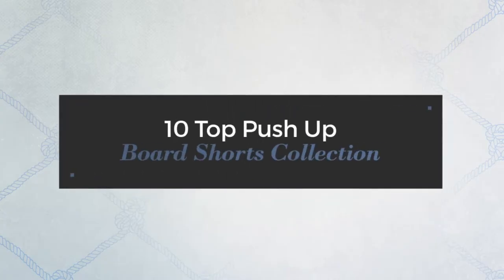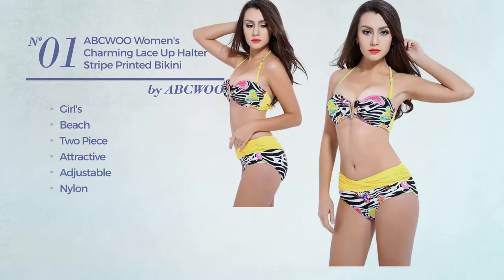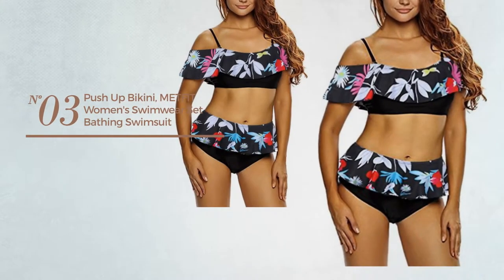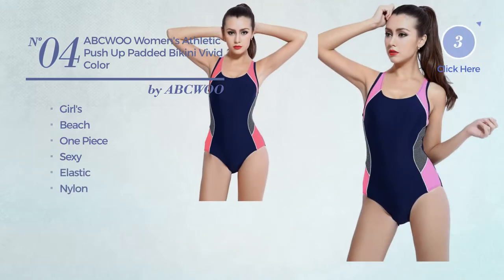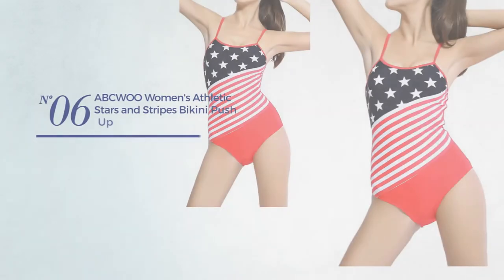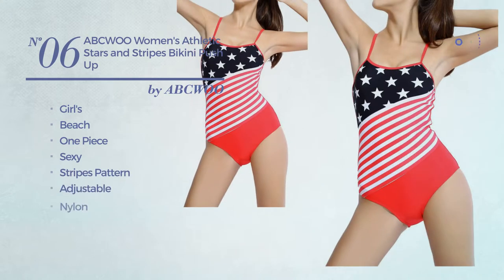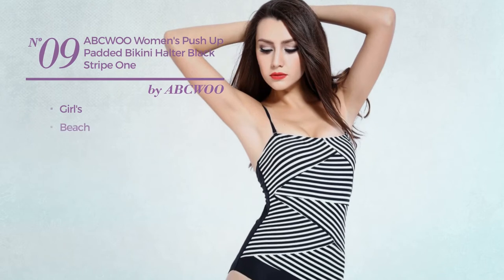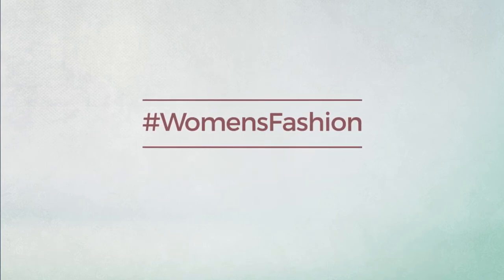10 Top Push Up Board Shorts Collection Women's Swimwear, Spring 2017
10 Top Push Up Board Shorts Collection Women's Swimwear, Spring 2017

Shop for Top Push Up Board Shorts Collection Women's Swimwear, Spring 2017
ABCWOO Women's Charming Lace Up Halter Stripe Printed Bikini Push Up Two Piece

ABCWOO Women's Athletic Push up Padded Bikini Vivid Color One Piece Swimsuits C

Push Up Bikini, METFIT Women's Swimwear Set Bathing Swimsuit Summer 2017 (S)

ABCWOO Women's Athletic Push up Padded Bikini Vivid Color One Piece Swimsuits

ABCWOO Women's Charming Lace Up Halter Stripe Printed Bikini Push Up Two Piece B

ABCWOO Women's Athletic Stars and Stripes Bikini Push up Padded One Piece Suit C

ABCWOO Women's Charming Lace Up Halter Stripe Printed Bikini Push Up Two Piece C

ABCWOO Women's Athletic Stars and Stripes Bikini Push up Padded One Piece Suit B

ABCWOO Women's Push up Padded Bikini Halter Black Stripe One Piece Set Swimwear

ABCWOO Women's Halter Stripe Stitching Bikini Push Up One Piece Set Swimwear C

Try also